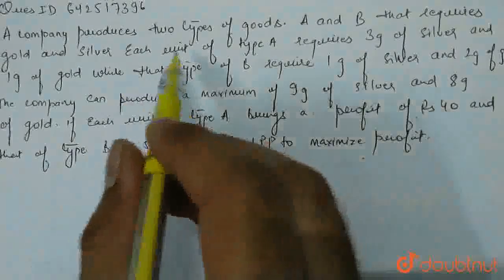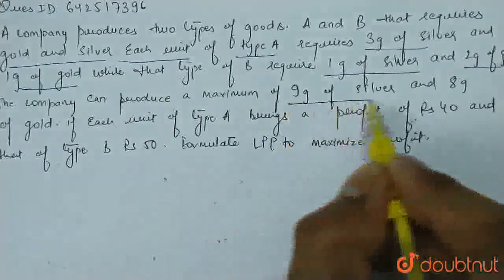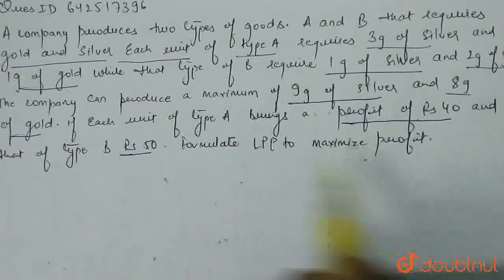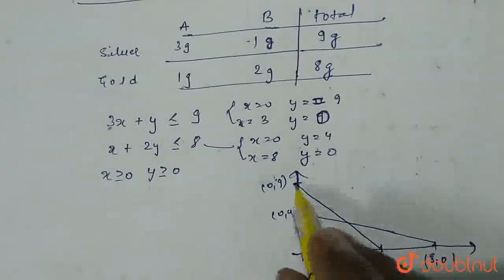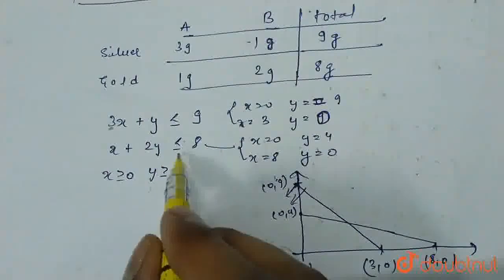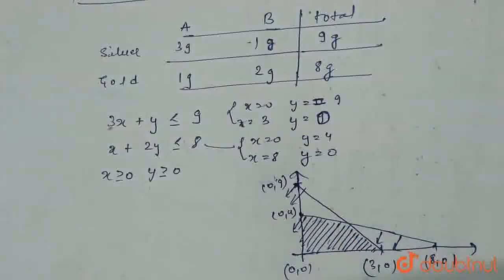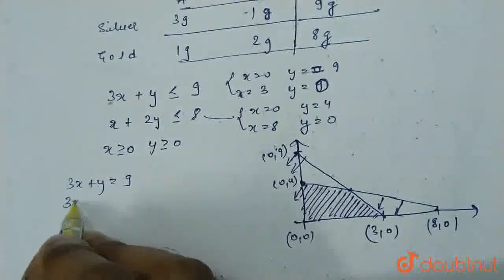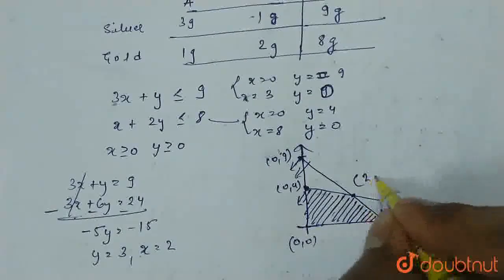A company produces two types of goods A and B, that require gold and\nsilver. Each unit of type ...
A company produces two types of goods A and B, that require gold and\nsilver. Each unit of type A requires 3 g of silver and 1 g of gold while that\nof type B requires 1 g of silver and 2 g of gold. The company can procure a\nmaximum of 9 g of silver and 8 g of gold. If each unit of type A brings a\nprofit of Rs 40 and that of type B Rs 50, formulate LPP to maximize profit.
Class: 12
Subject: MATHS
Chapter: XII Boards
Board:CBSE

👉 Have Any Query? Ask Us.